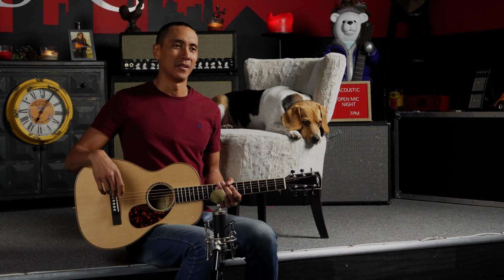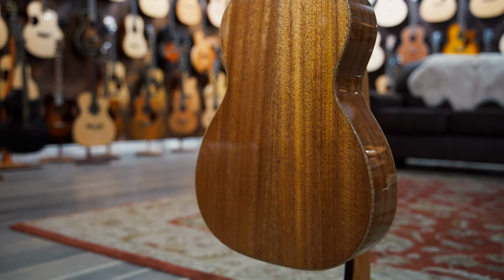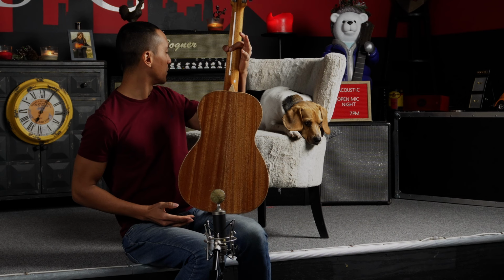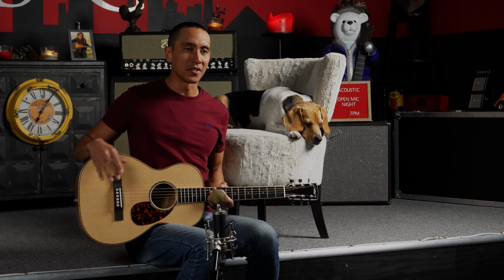Larrivee Guitars - P-O5 Parlor Sitka Spruce over Mahogany | 4K Video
Big sound coming out of a small Larrivee Guitar!  Introducing the P-05 by Jean Larrivee.  This is one fun little guitar.  Have a listen and tell us what you think!